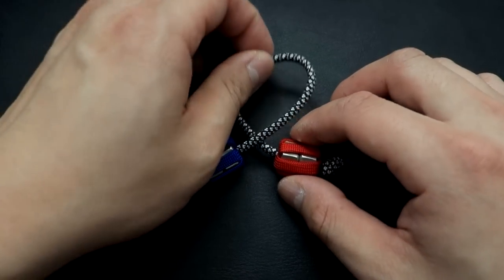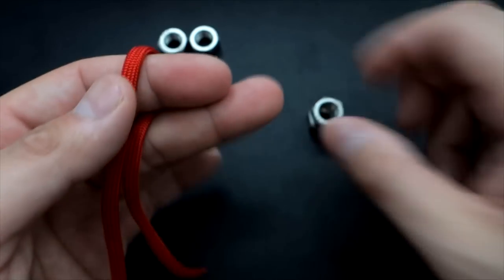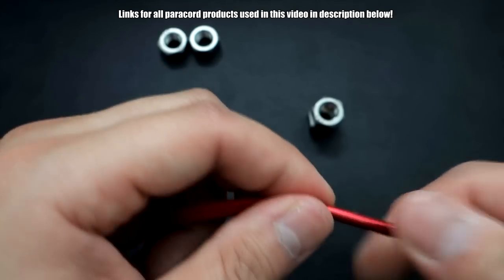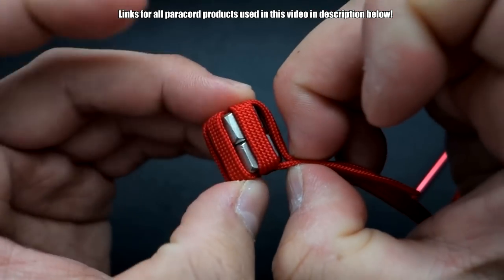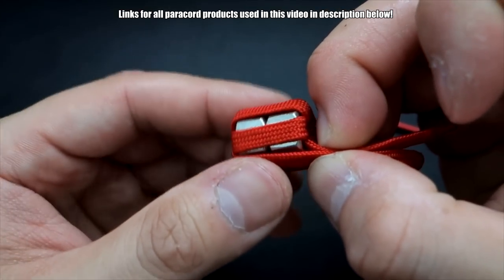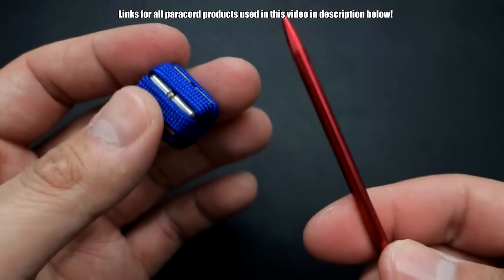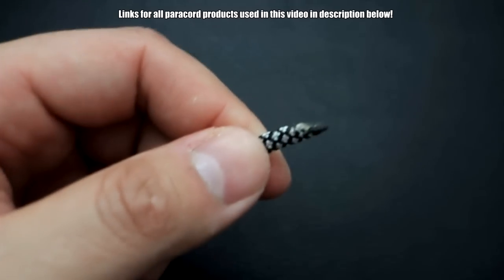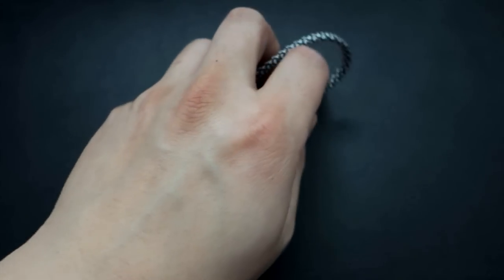How to Make a Paracord Wrapped Hex Nut Begleri Tutorial | DIY Begleri